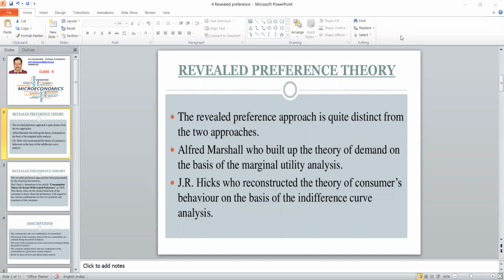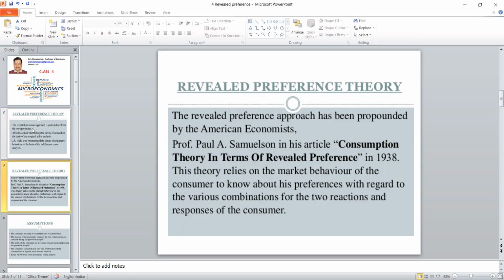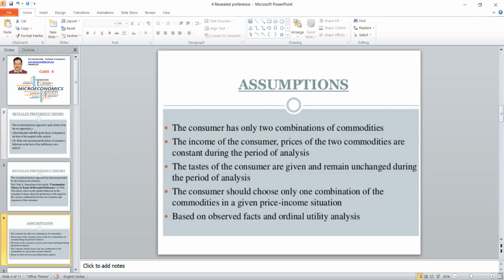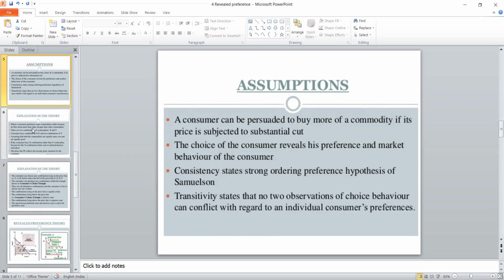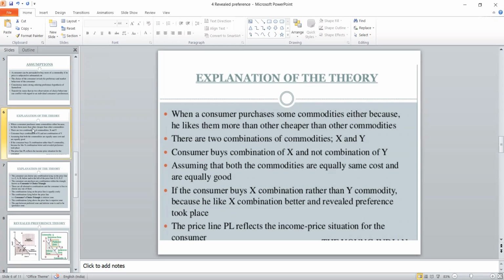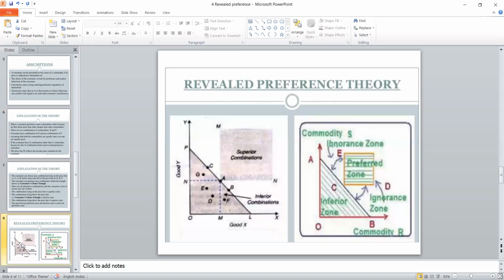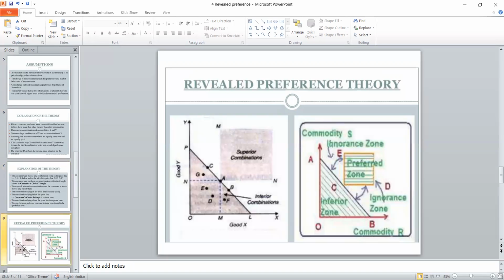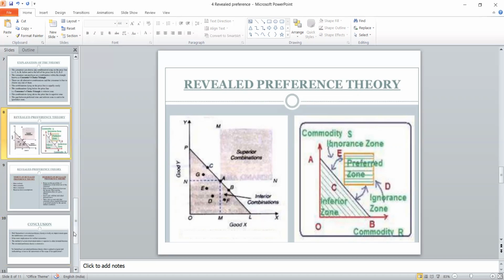Revealed preference Introduction Dr S Chandrachud